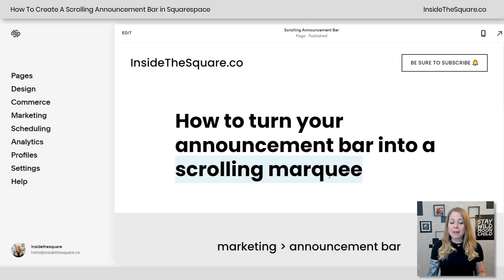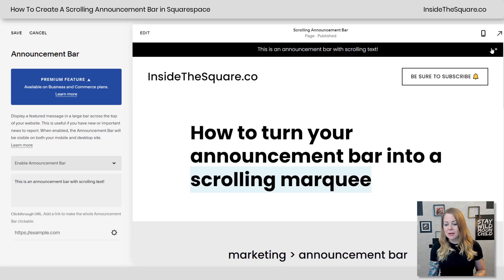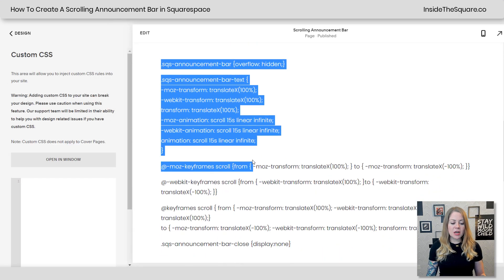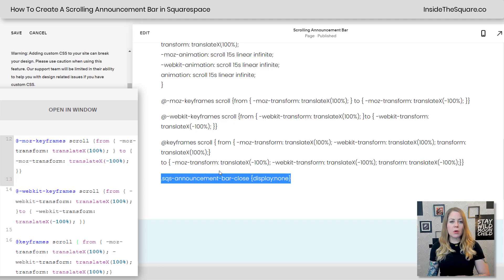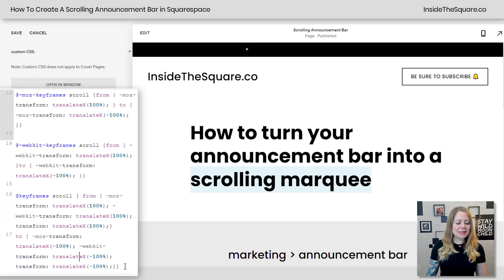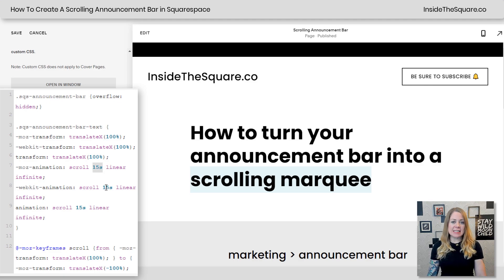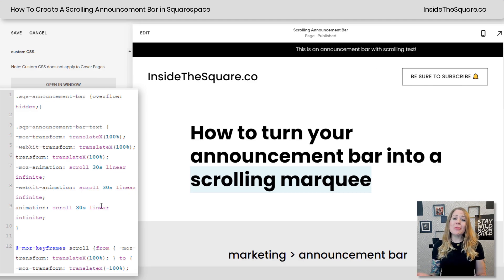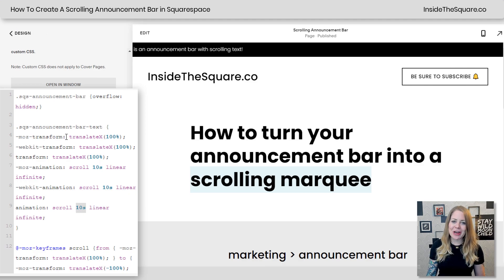How To Create Scrolling Announcement Bar Text In Squarespace // Scrolling Marquee Announcement Bar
Make your announcement even more eye catching by creating a simple scrolling text animation! This code is so easy to use it's literally copy and paste, and works in any version of Squarespace.
In this Squarespace tutorial, you'll learn how to turn the text in your announcement bar into a scrolling marquee.

Important moments from this Squarespace tutorial:
0:20 How to turn on the announcement bar
0:44 How to add the code to your site
1:14 Hide the close X option
1:31 Change the speed of the scroll

Here is the code from this tutorial; be sure to adjust the 15 in 15s if you want it to be slower (30s for example) or faster (5s for example):

.sqs-announcement-bar {
  overflow: hidden;
.sqs-announcement-bar-text {
  -moz-transform: translateX(100%);
  -webkit-transform: translateX(100%);
  transform: translateX(100%);
  -moz-animation: scroll 15s linear infinite;
  -webkit-animation: scroll 15s linear infinite;
  animation: scroll 15s linear infinite;
@-moz-keyframes scroll {
  from { -moz-transform: translateX(100%); }
  to { -moz-transform: translateX(-100%); }
@-webkit-keyframes scroll {
  from { -webkit-transform: translateX(100%); }
  to { -webkit-transform: translateX(-100%); }
@keyframes scroll {
  from {
    -moz-transform: translateX(100%);
    -webkit-transform: translateX(100%);
    transform: translateX(100%);
  to {
    -moz-transform: translateX(-100%);
    -webkit-transform: translateX(-100%);
    transform: translateX(-100%);
.sqs-announcement-bar-close {display:none}